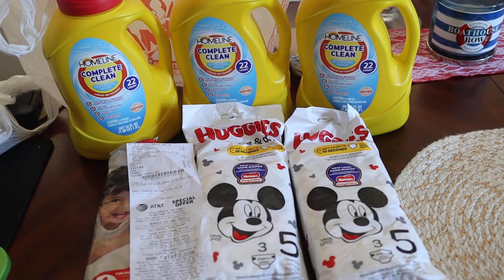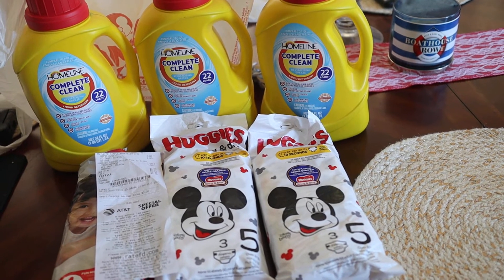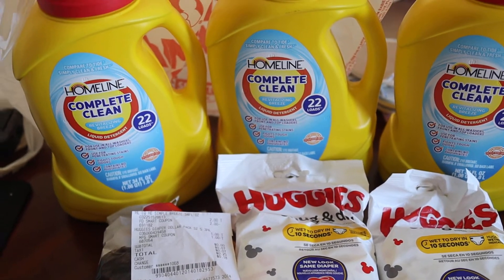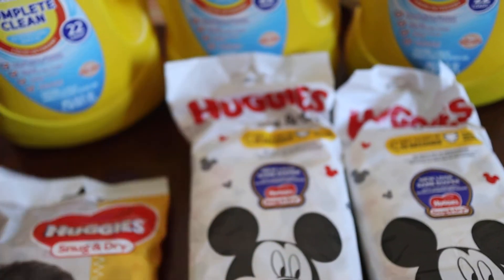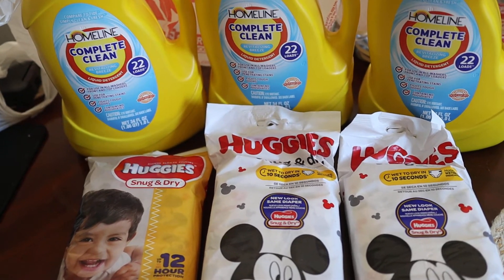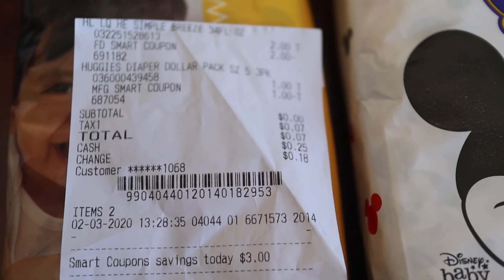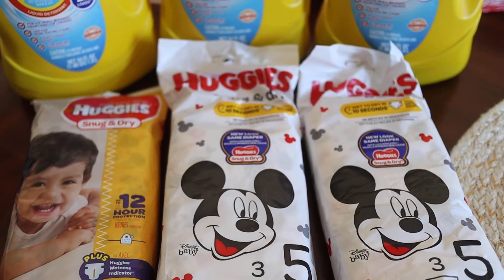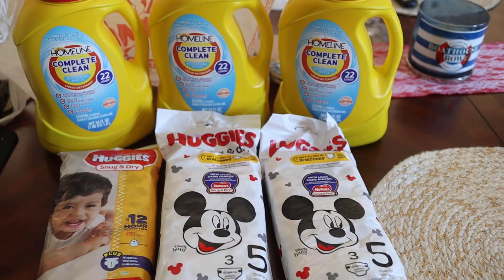FREE At Family Dollar Using ONLY Digital Coupons! FREE Stuff This Week! Couponing 101!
FREE laundry detergent

FREE Huggies diaper

Homeline Laundry Detergent 22 Loads

Use - Save $2.00 Homeline Liquid

Huggies diaper 3 count $1